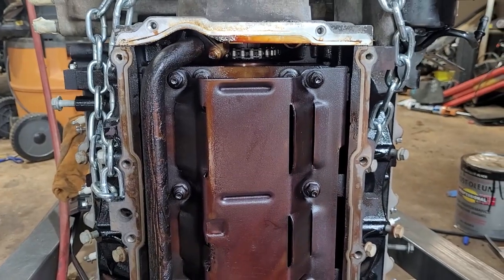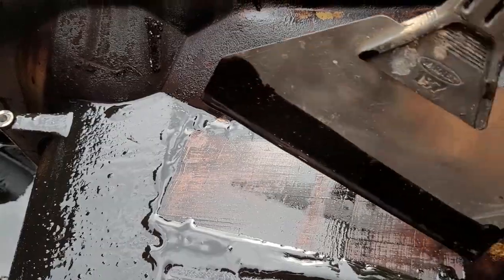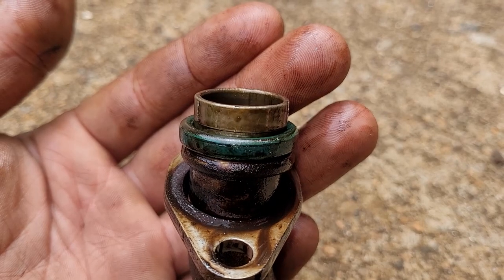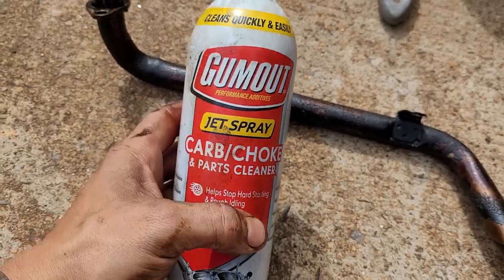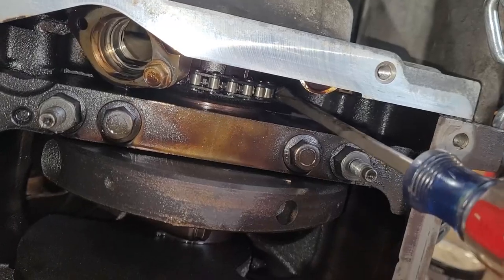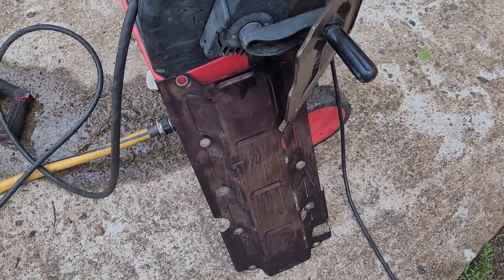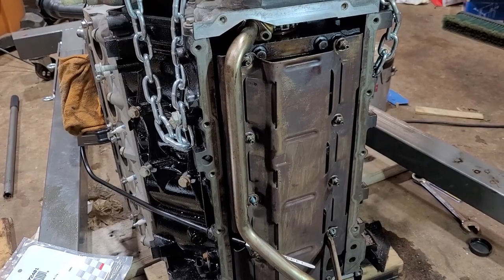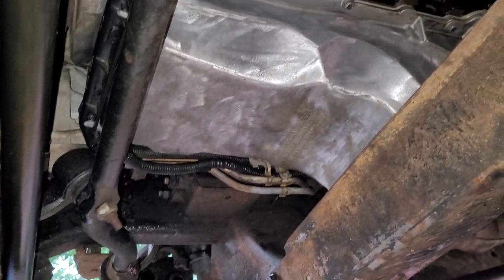Engine Oil Sludge Removal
Mechanic states engine oil sludge removal. Removing oil gunk from engine. Chevy oil pump o-ring replacement. Removing this oil sludge will improve engine performance! Synthetic motor oil and regular oil changes won't cause this problem. Supplies below.

Supplies:
Oil Pump O-Ring
Oil Pan Gasket
Synthetic Oil

This is a 2004 Chevy 5.3 Vortec V8 engine.